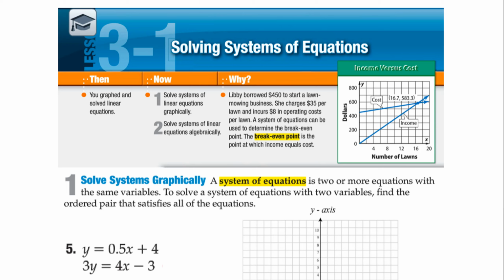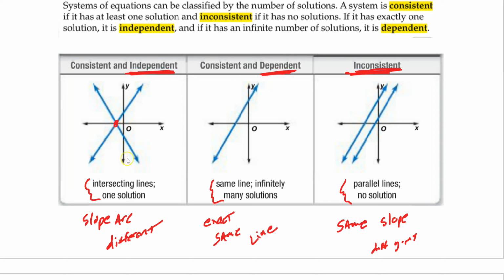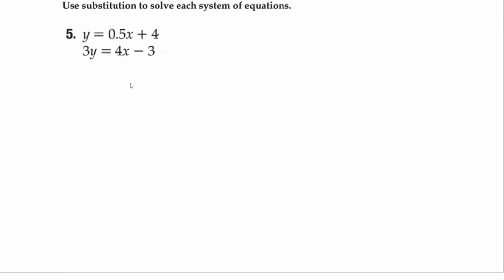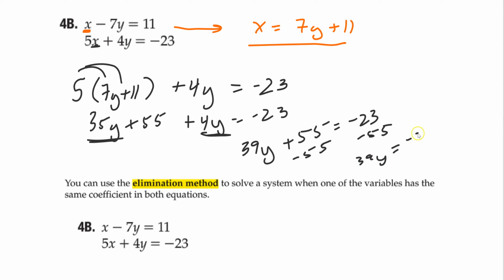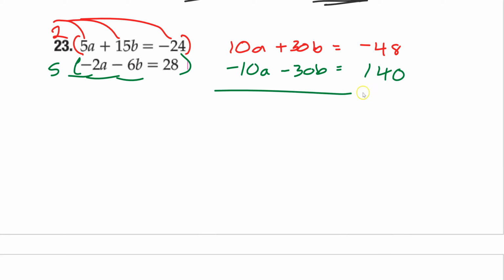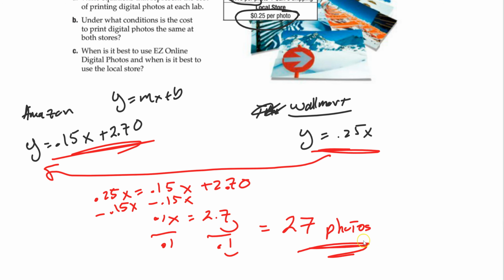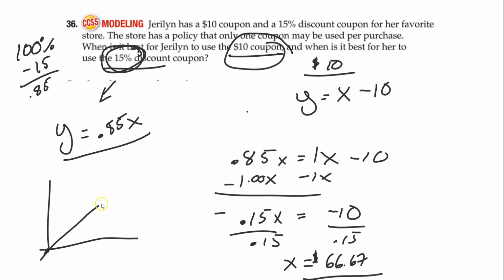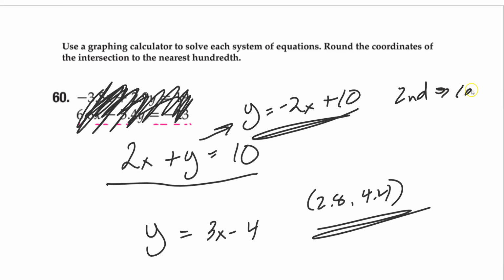3 1 Solving Systems of Equations